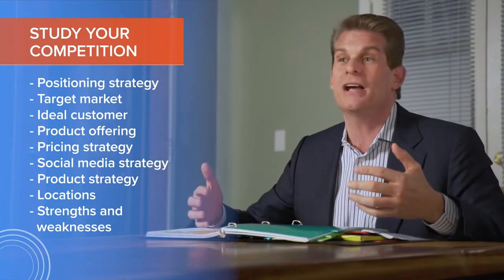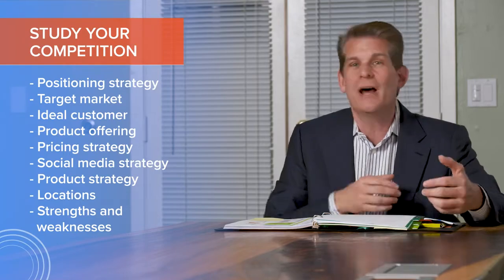What is The Competitive Binder Explained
0:00Skip to 0 minutes and 0 secondsOne of my favourite tools is the competitive binder. And I’ve been using a competitive binder for years. Every time I conceptualise a business, I want to start a business, or I actually start a business, I go and I start building a competitive binder right away because what it does is it gives me a way to assemble lots of competitive information in one place. So let’s take a look at our competitive binder. And this is a real competitive binder that I put together. And what I like to do is I like to put different things in the competitive binder as I’m gathering things.

0:27Skip to 0 minutes and 27 secondsSo for instance, packaging information, photos that I might have taken, then also taking screenshots from their website, and being able to look down and deep into the different products. In fact, I organise my competitive binder by individual companies. So I take an individual company, and I take a look at their social media. I might take a look at their home page, their product pages, and other things to glean lots of information. Now, one of the nice things is a competitive binder is a living, breathing organism. So you’re going to continue to add information to this throughout your entire business. And you’re going to reference back to this binder. So it’s very, very helpful.

1:01Skip to 1 minute and 1 secondA couple things that you can do, in fact, if you don’t want to actually print out a competitive binder as I’ve done here, you can go digital. And so there’s some tools out there that will allow you basically to do the same thing I’m doing here, but you can do it in digital format. One tool that I recommend is Evernote’s Web Clipper. And it makes it really easy as you’re cruising through the websites to actually just click a button and you grab the page. And then you can store it off digitally and refer back to it. So it’s kind of a nice tool. We’ll have that tool and a link to that tool on our website as well.

1:30Skip to 1 minute and 30 secondsWhat I recommend as you’re putting together your competitive binder, you start with picking maybe 5 to 10 competitors. Get them on the list, the most important competitors that you want, and then we can start to dive in and take a look. Now, when I’m working with my competitive binder, I like to look for certain things. So one of things I look for is positioning strategy. What’s the positioning strategy based on what’s going on on the website? I can kind of start to tell what the positioning strategy. What’s their target market? Who is their ideal customer? Who are they going after? Are they high end? Are they low end? Are they high priced or low priced?

2:02Skip to 2 minutes and 2 secondsWhat does their social media strategy look like? Do they have any social media strategy? We want to look at all that information in addition to their product. I want to see how many products they have. How do they describe their products? How do they show ingredients, in this particular case? What locations do they have is another thing that I look for. And I might look for other things like About Us sections. And I start to glean from all of this their strengths and weaknesses as well. I can pick out, wow, this seems to be really strong for them. They really have a great product, a great packaging. Or I might say their packaging is really weak.

2:33Skip to 2 minutes and 33 secondsIt doesn’t resonate with me at all. And so I’m going to log all of that information into our competitive grid, which we’re going to go through in just a little bit. So now this gives you an idea as you put together this binder of really how to work with your competitors overall. Once you do this, you’re going to love this. So one of the things that I want you to take a look at as you’re analysing your competitors and really putting together all your competitive information, the first thing I suggest is visit the business. So go into the business. Actually go and buy something, which is always a good thing to do. Talk to the employees there. Talk to customers.

3:03Skip to 3 minutes and 3 secondsHopefully you won’t get in trouble or get thrown out. Take pictures. Anytime that I walk by a store– when I was researching my chocolate business, for example, I would take pictures of every chocolate window around the world. Anytime I saw a window that were selling chocolate, I’d take a picture of it. Talk to customers. See how they like the experience, as I mentioned earlier. Also, observe how they sell. See how they interact with you as well. And I also recommend that you return something. So that’s always important to see how they handle that return process. What level of customer service are they really offering you as well?